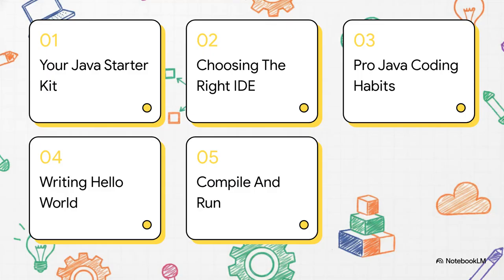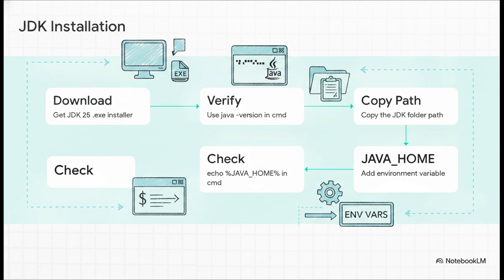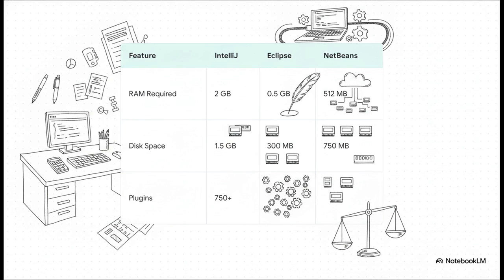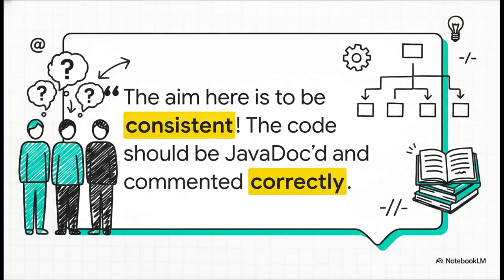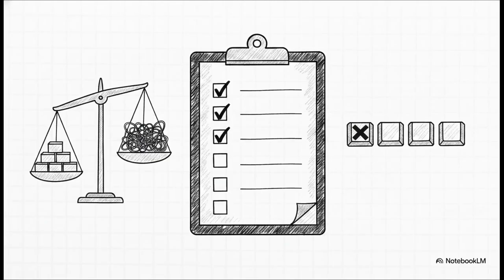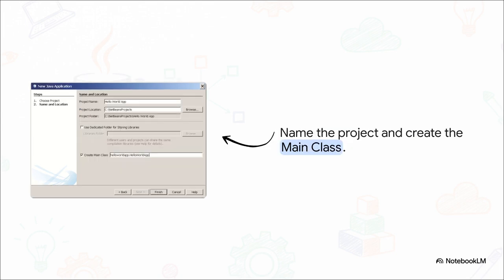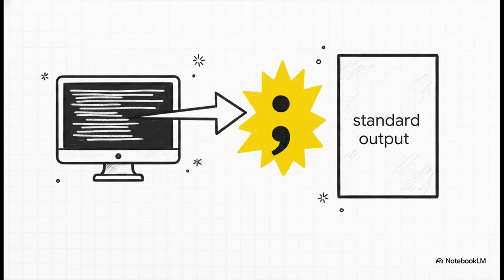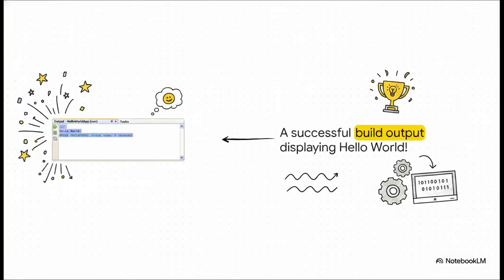5-Java 101 Coding Workshop